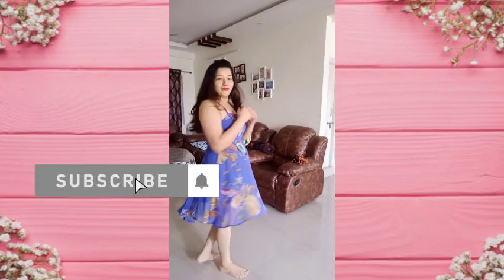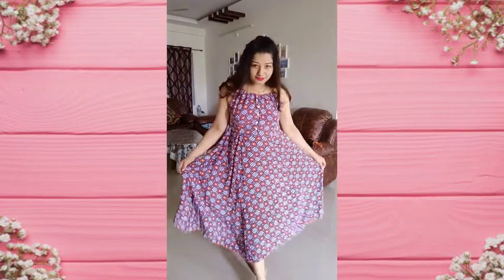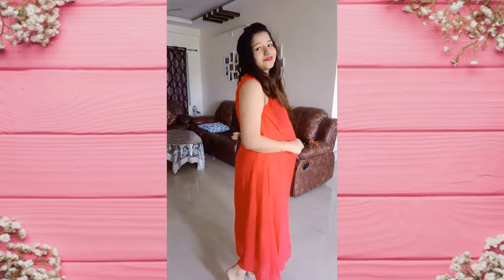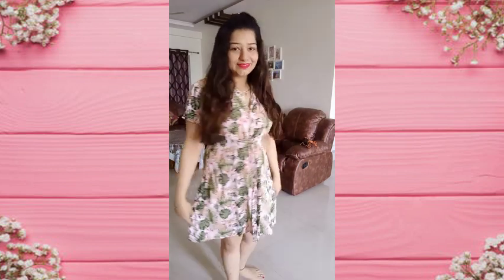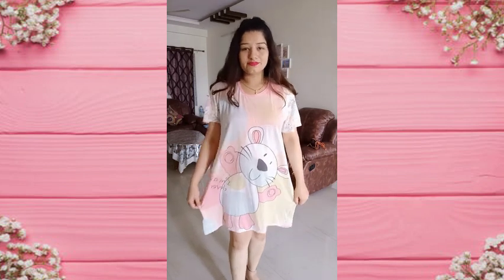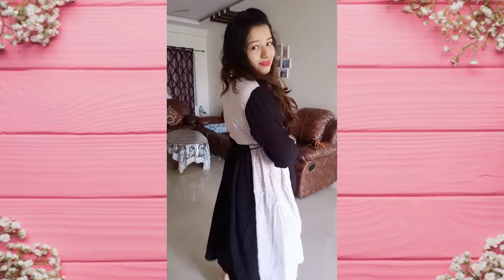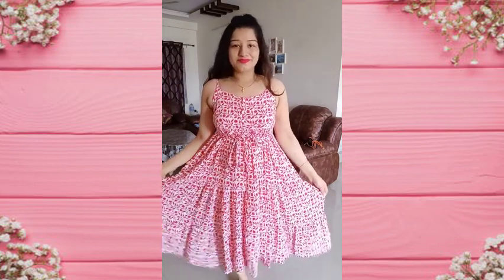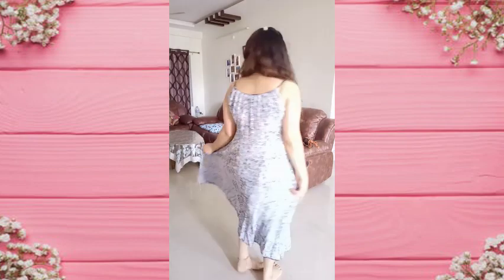9 Summer Dresses/ frocks for women / Dresses for summers for women everyday wear